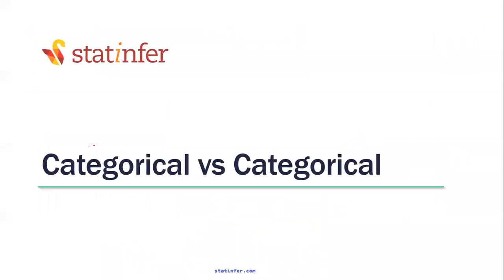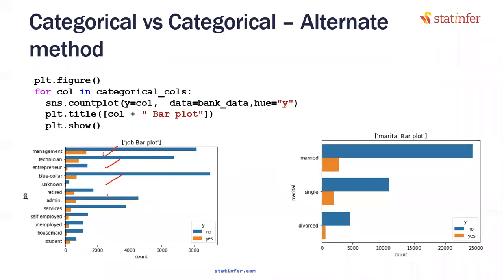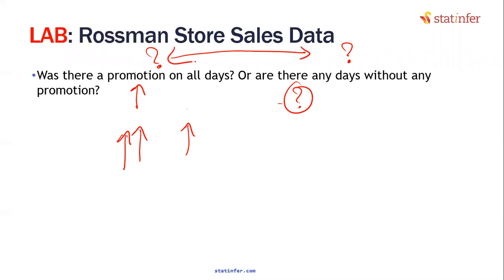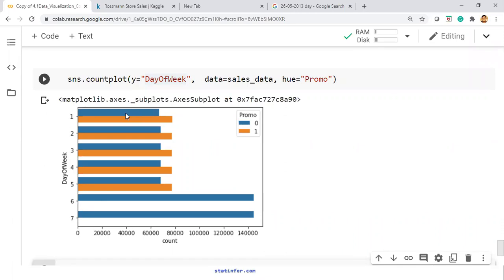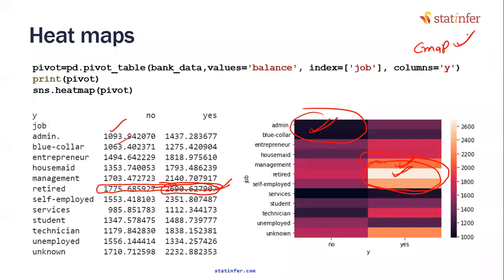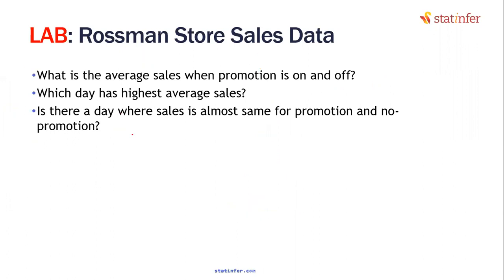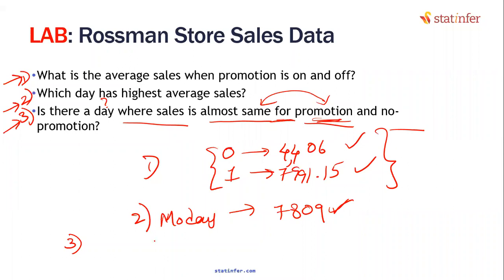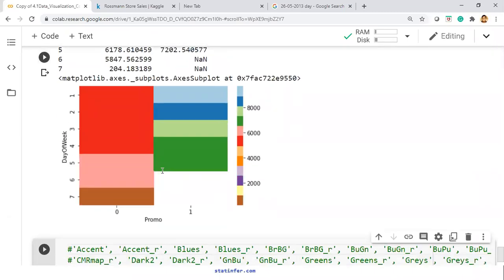Python Video6 | PART 7 Data Visualization | Categorical vs Categorical | Venkat Reddy AI Classes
Course Materials

In this video, we delve into the world of categorical variables, exploring various methods and visualization techniques to gain insights from data. We discuss strategies for visualizing categorical variables against each other, using examples such as insurance purchases and education levels.

This video explores different methods for visualizing categorical variables, focusing on two main techniques. The first method involves using color to represent categories within a bar chart, allowing for comparison of yes/no responses across different education levels, for example. The second method involves placing side-by-side bars for each category, highlighting differences in responses. Additionally, traditional methods such as cross tabulation (P tables) are discussed, providing a simple yet effective way to analyze categorical data.